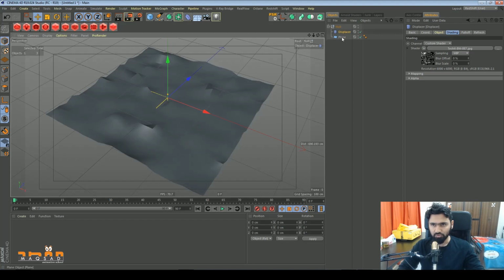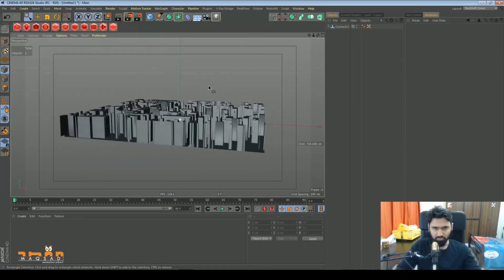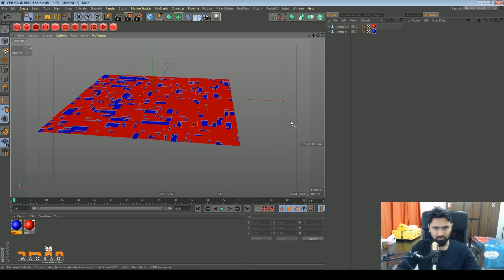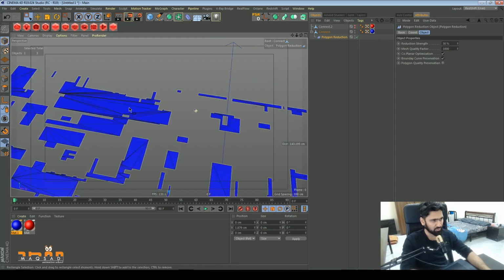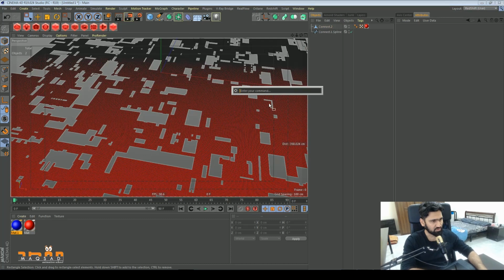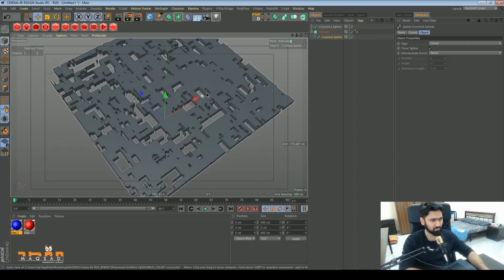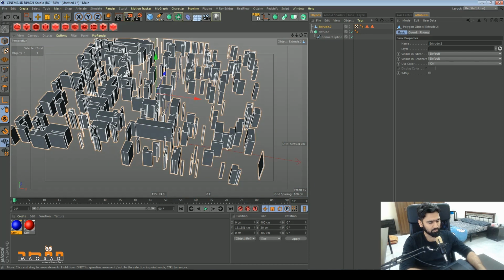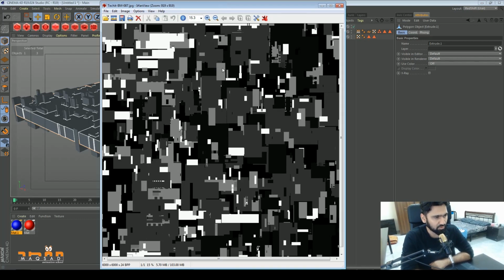Scifi Textures to Spline to Extrude in Cinema 4D | MaqsadAnimSchool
Learn how to extrude sci-fi texture patterns in a smart and quick way to use in your projects.

Maqsad AnimSchool teaches industry leading softwares with the amazing art of Animation.

Character Animator
or
Motion Designer